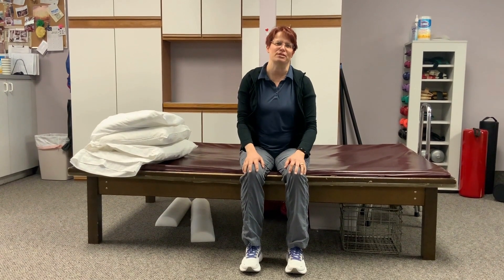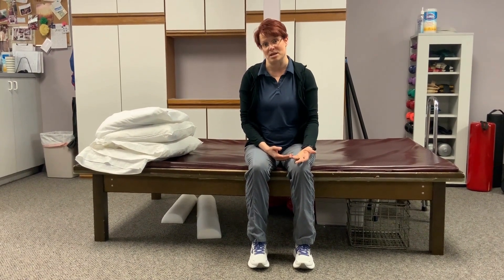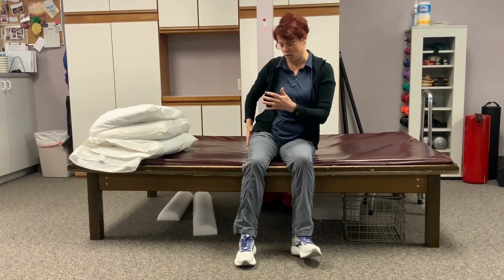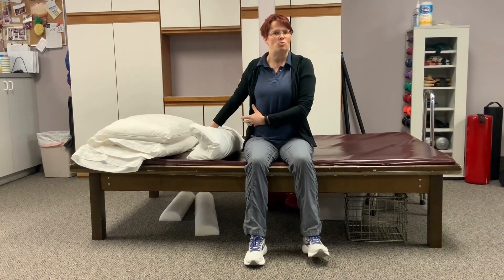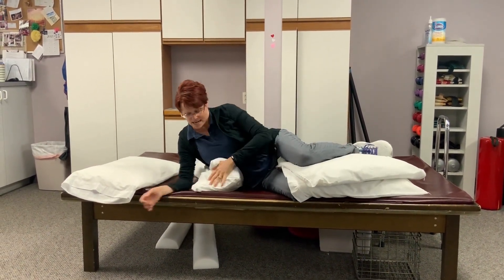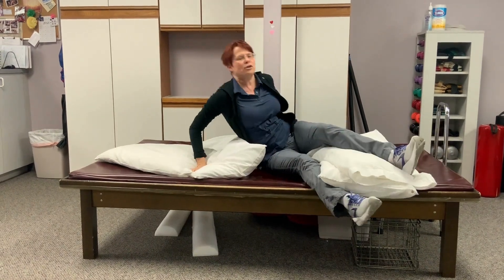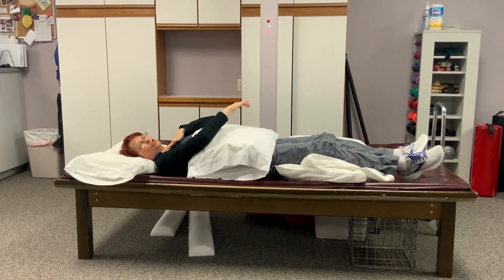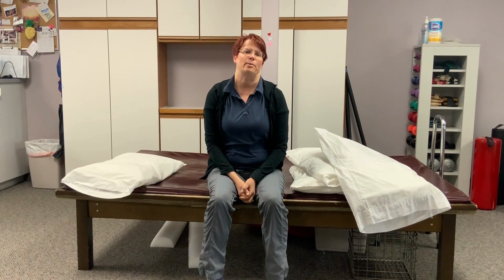Best Sleeping Positions for Less Pain | Degenerated Discs, Arthritis, Sciatica & More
Struggling to find a comfortable sleeping position due to pain? In this video, we share expert tips on how to sleep better with various conditions such as degenerated discs, arthritis, sciatica, hip bursitis, shoulder impingement, neck arthritis, knee arthritis, and hypermobility/Ehlers-Danlos Syndrome (EDS).  Most joints want to be in their most neutral position, or to simplify, the middle. By using pillows to support your joints you can significantly improve your quality of sleep and lower early morning pain.

Learn about the best sleeping postures and adjustments you can make to reduce discomfort and promote healing while you rest. Whether you're dealing with back pain, joint stiffness, or hypermobility, we've got specific recommendations tailored to each condition.

0:23 Side Sleeping
1:59 Back Sleeping